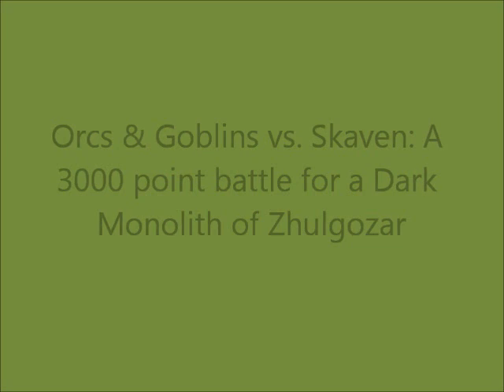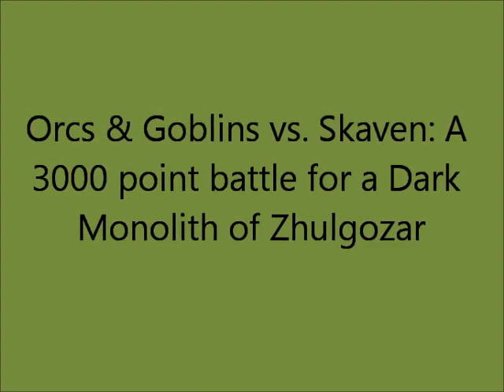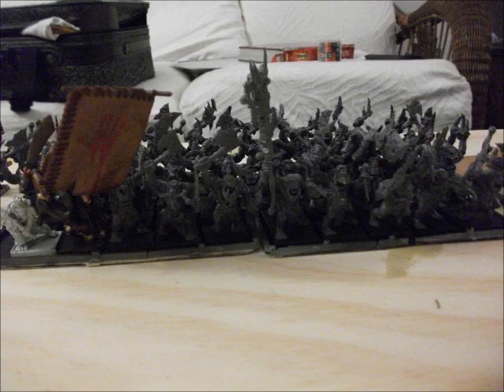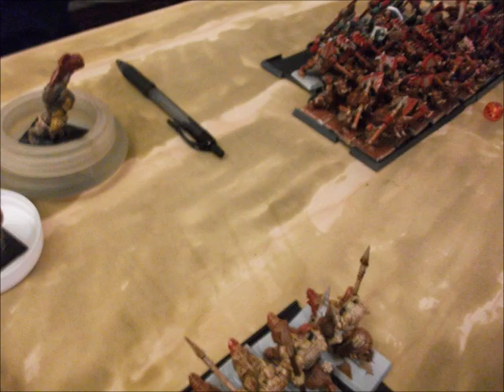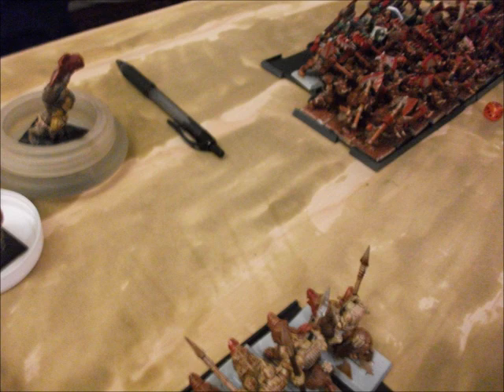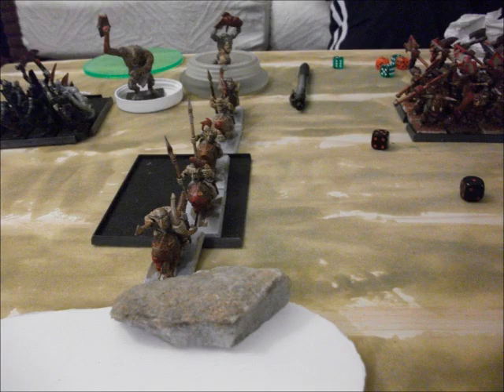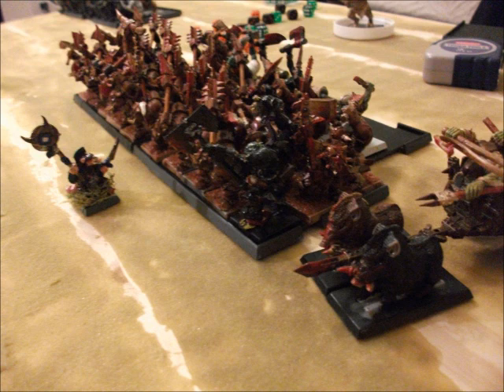Orcs and Goblins vs. Skaven (5.1)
Another battle report between the hated enemies.  We are using the same casting rules as last time - levels 1&2 = +1 to cast, 3&4 = +2.